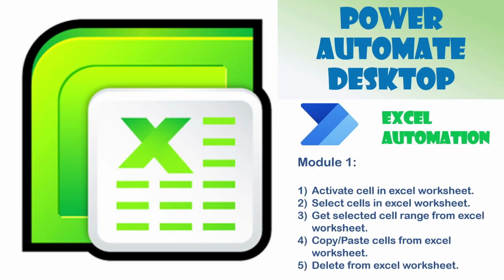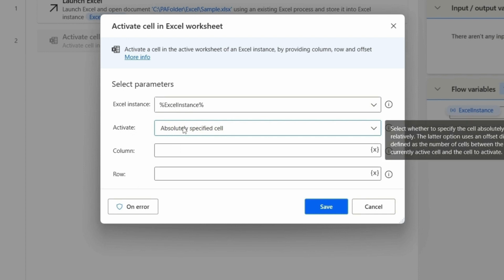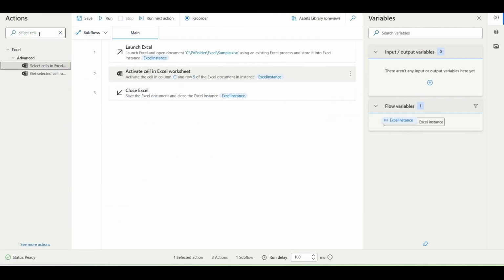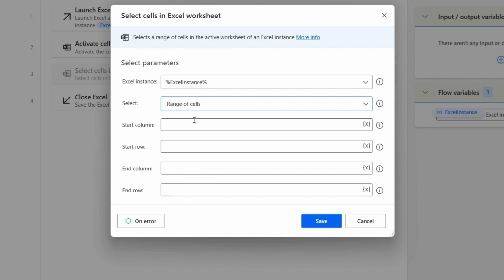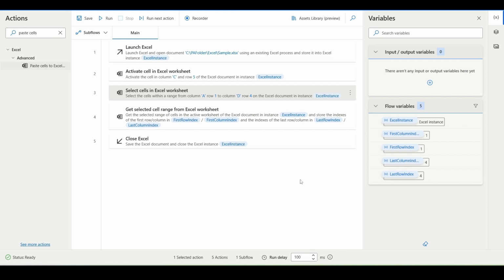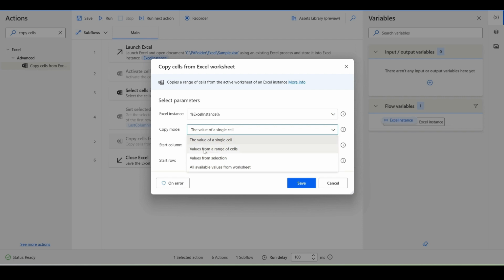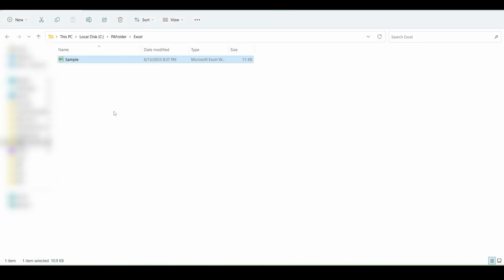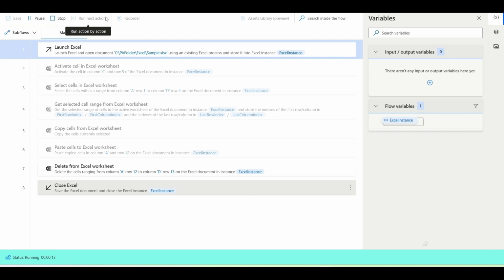Power Automate Desktop Tutorial || Module 5 : Excel Automation - Part 4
Hello Everyone,
In this module we will learn about how we can allow this RPA tool, Power Automate Desktop, to perform our daily task of dealing with an excel file and perform some monotonous work in an easier and effective way. You will learn how we can make use of few excel actions to manipulate our excel file as per the requirement.

Following actions will be covered in this module :

1. Activate cell in Excel worksheet
2. Select cells in Excel worksheet
3. Get selected cell range from Excel worksheet
4. Copy cells from Excel worksheet
5. Paste cells to Excel worksheet
6. Delete from Excel worksheet